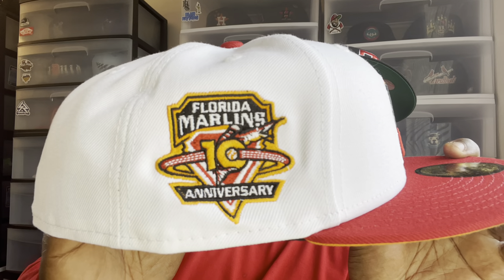HatClub Latest Exclusive Releases We Got A Little Bit Of Everything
What’s up everybody here this go round we got a little bit of everything dropping that has recently dropped from hatclub which includes some from the yote collection as well as the bean pot drop So take a look see if you grabbed from some of these collections and what you like and what you didn’t can’t wait to here in the comments down below

Instagram Shawnstayfitted